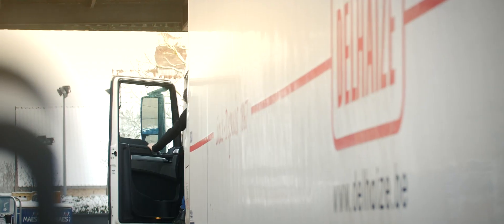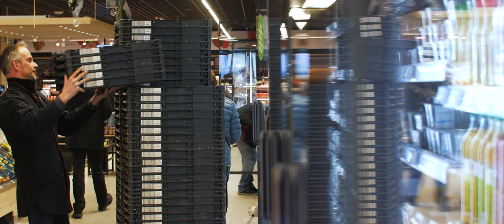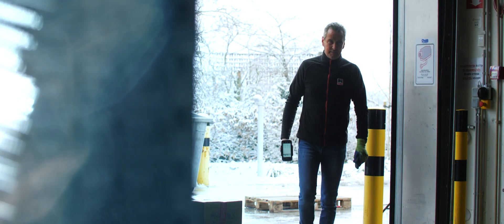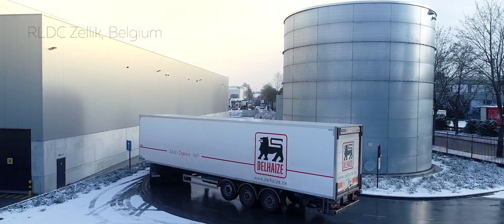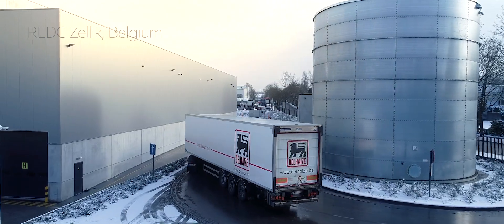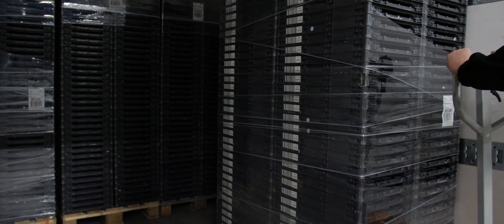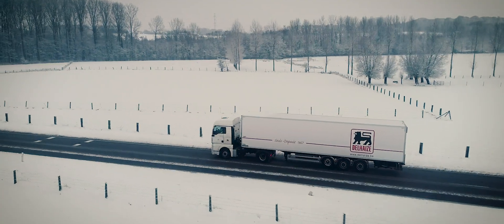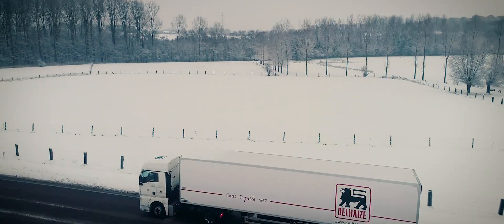Euro Pool System's Reverse Logistics Distribution Centre in Zellik, Belgium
At the reverse logistics distribution centre Zellik in Belgium, Euro Pool System and Delhaize have formed a partnership to optimise the use of reusable carriers within Delhaize’s supply chain. In 2018, Zellik won the prestigious Supply Chain Award for ‘Project of the Year’. This prize is awarded for the innovative ideas that enhance the efficiency of the supply chain.

With reverse logistics, direct transport from the retailer to the distribution centre is realised, resulting in a significant reduction in transport kilometres. Furthermore, Zellik is the first service centre where wash water is purified and reused in the cleaning process – reducing water consumption by 70%. These innovations result in a reduction of both the carbon footprint and the water demand of the service centres.